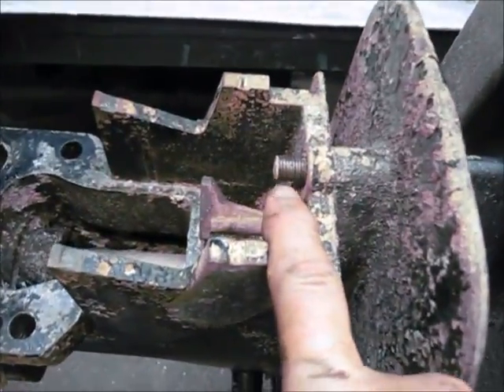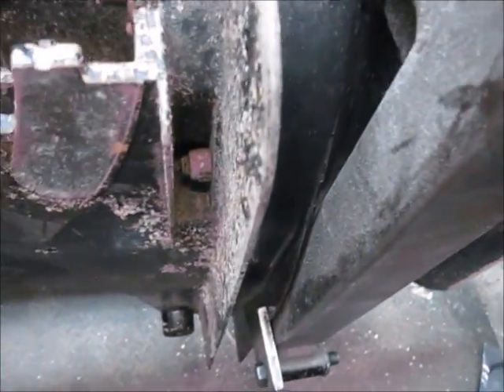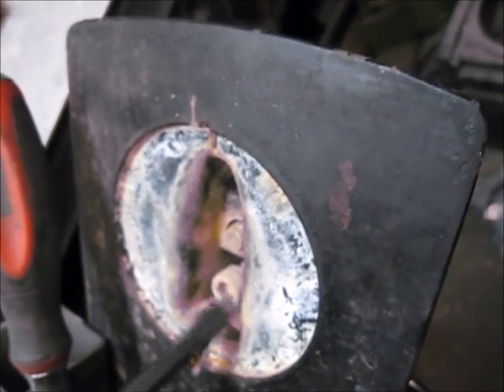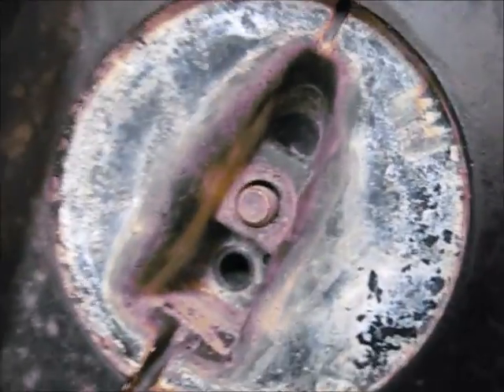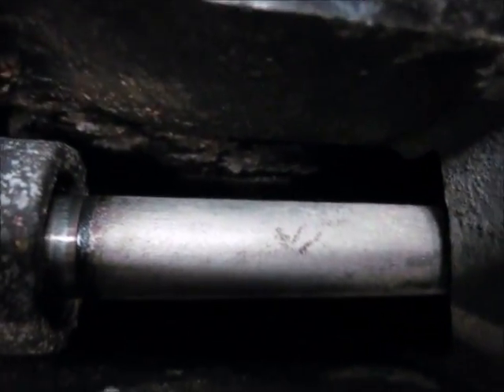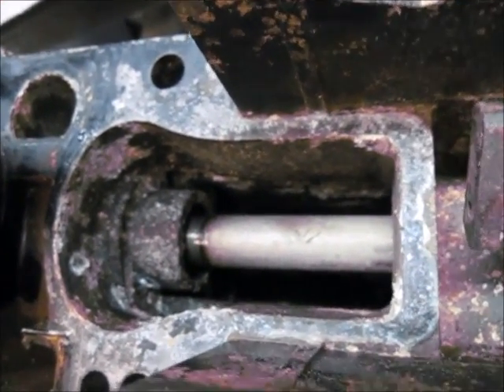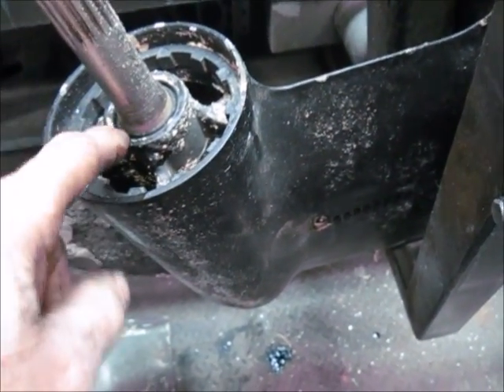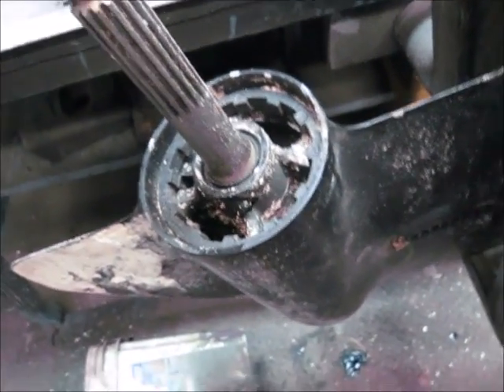How do i separate or remove my Alpha One lower unit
This how to video contains the following:
* Separate or remove my Alpha One lower unit
* Alpha One lower unit
* Tools to separate Alpha lower unit from upper gearcase
* Step 1 Remove Allan bolt and anode
* Step 2 Remove front nut
* Step 3 Back off side nuts
* Step 4-5 Remove lower Allan bolt
* Step 6 Remove side bolts
* Inspect oil seal
* Step 7 Separate upper-lower gearcase
* Mercruiser Alpha One parts you may require
(Please contact our tech for help)